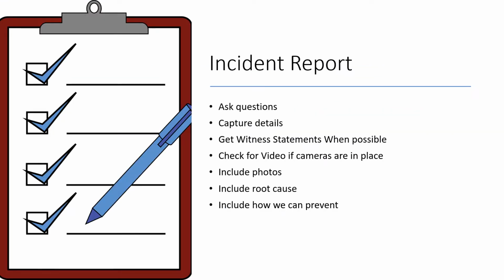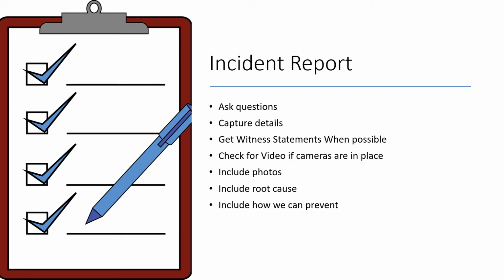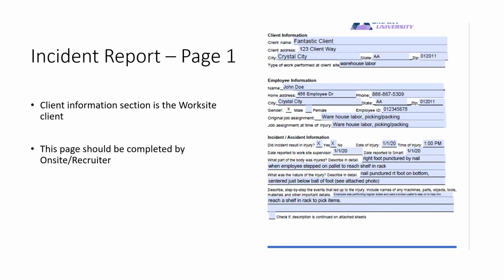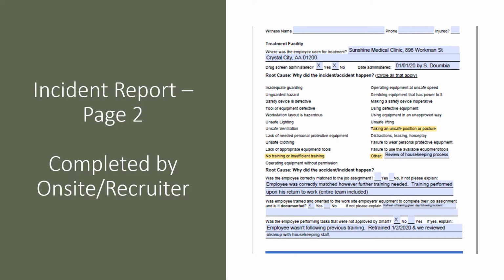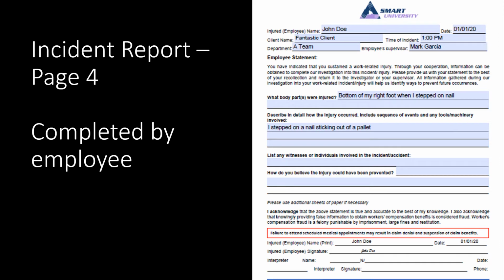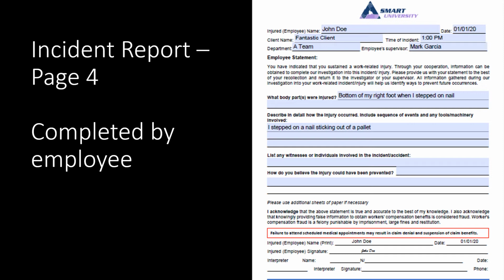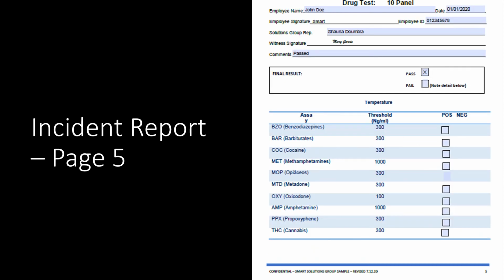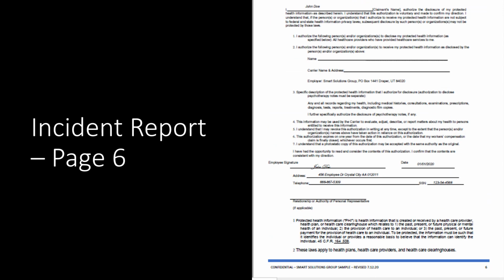Risk & Safety Training: Incident Report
A brief review of completing Incident Reports